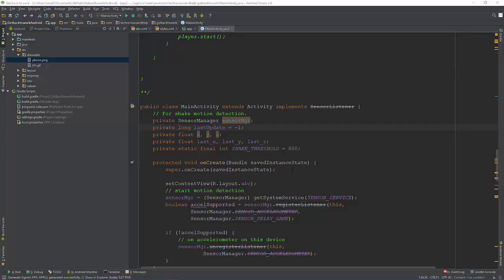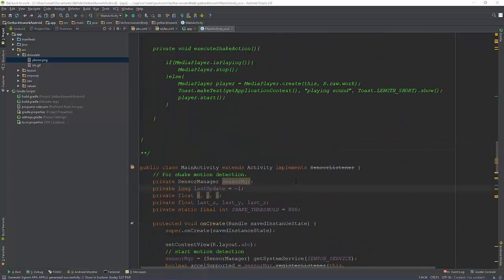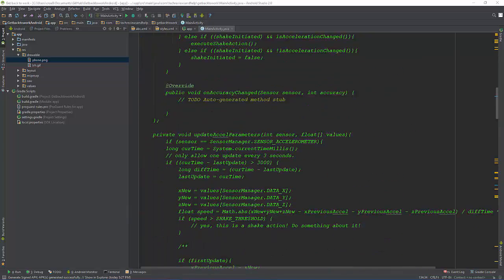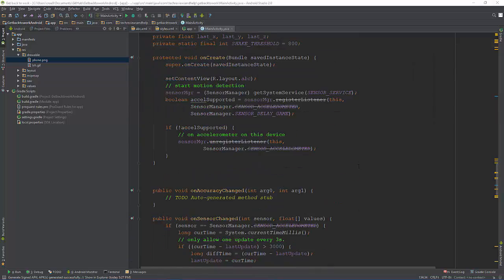Multiple ways of getting things done in coding